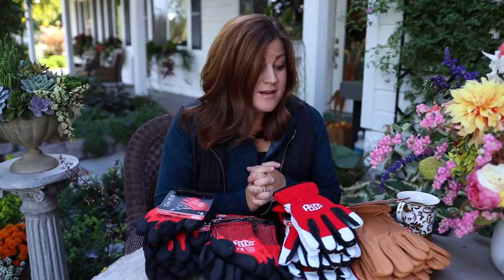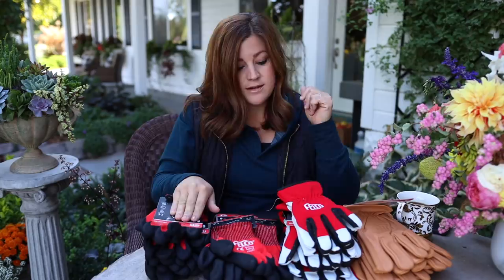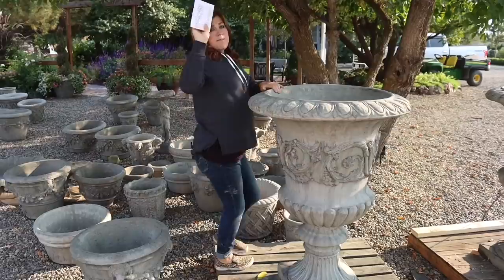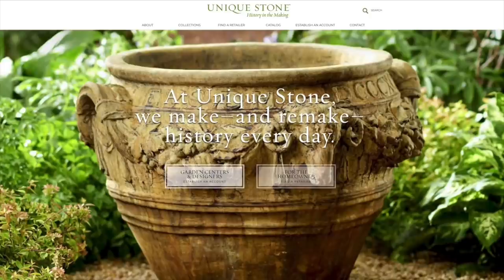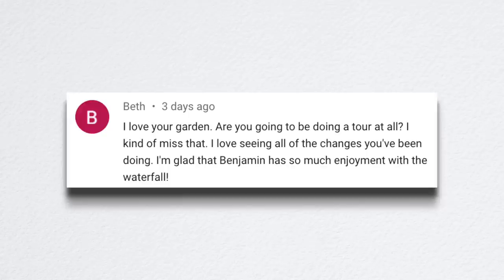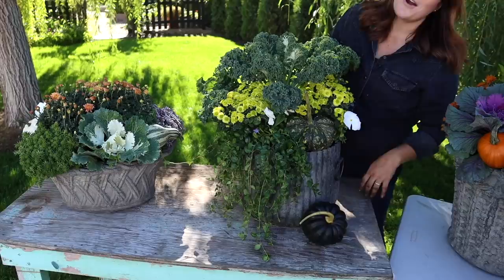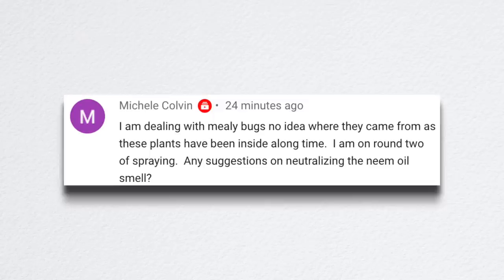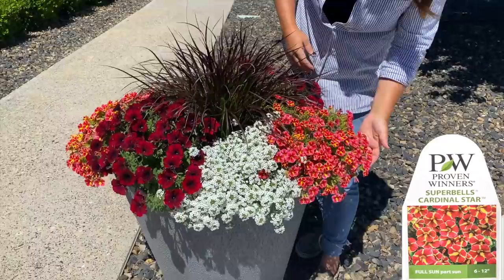Where are the Garden Tours? / How Much for Concrete Pieces? / Recap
Winners of the gloves:
Laura Del Rossi 701 - M
Sara Beara 701 - S
Surving in the City - 701 - XL
Melanie Rust - 701 - S
Meridene Woodson - 703 - M
Patty Stricker - 703 - XL
Tyler Valvoda - 702 - M
Rachelle Bond - 702 - XL
Laurie Gorka - 701 - S
Carolyn Byrd - 701 - S

Barn & Root Cellar Update + Boxwood Trimming!
Taking Care of a BAD Mealybug Infestation!
Arranging Flowers that Aaron Picked from our Garden!